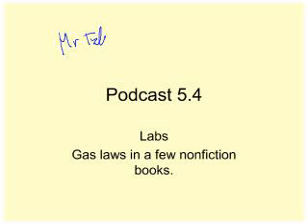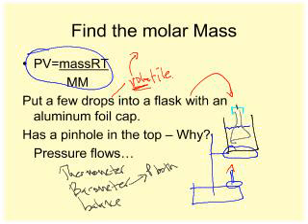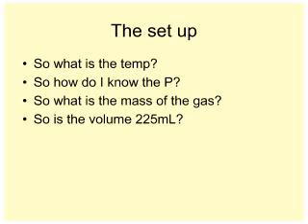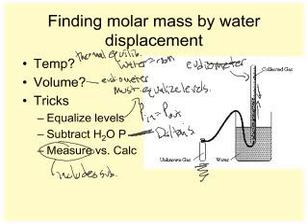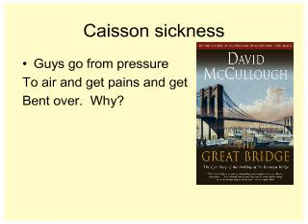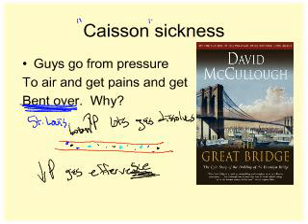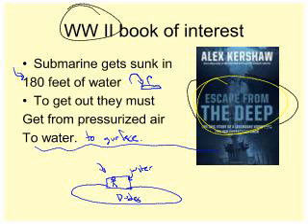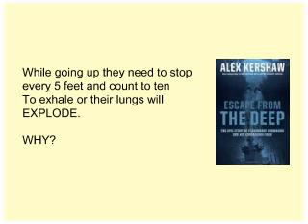LTHS AP Chem podcast 5.4 Gas labs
Gas lab problems.  Gas applications